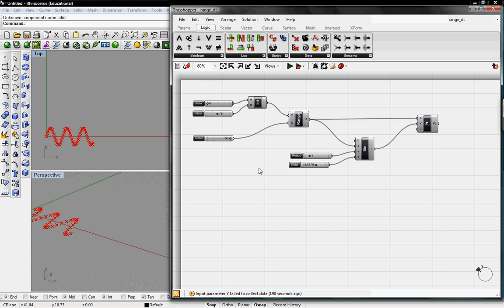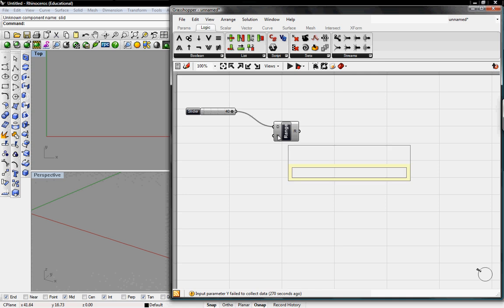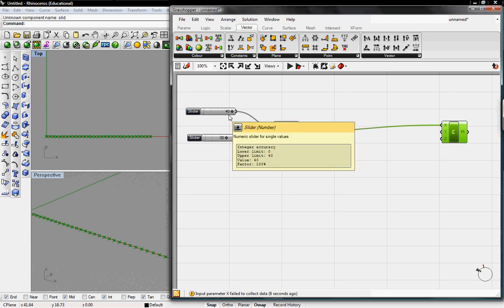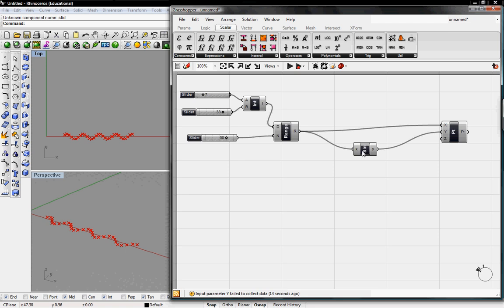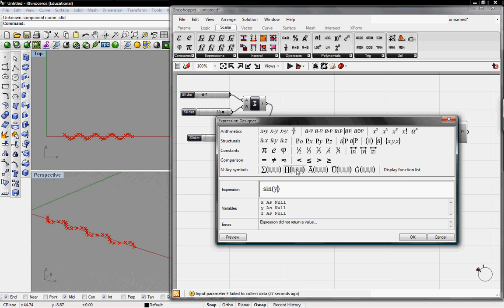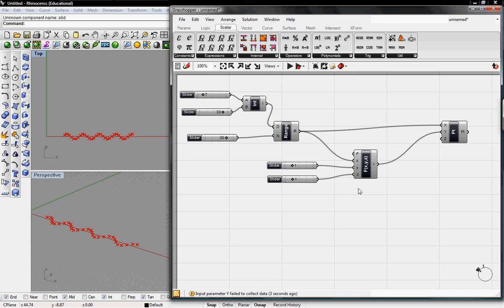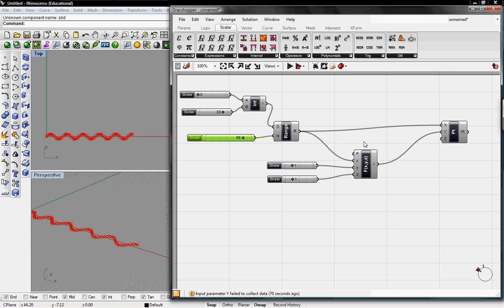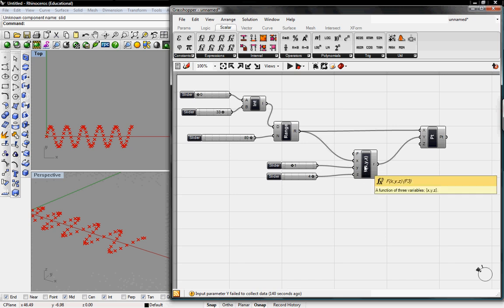range tutorial by digitaltoolbox.info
using a range and custom function expression